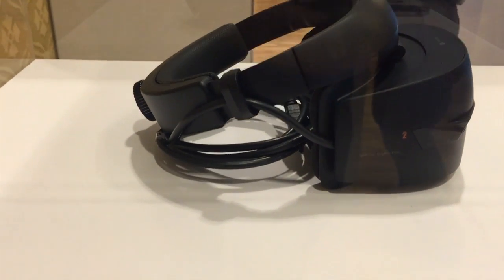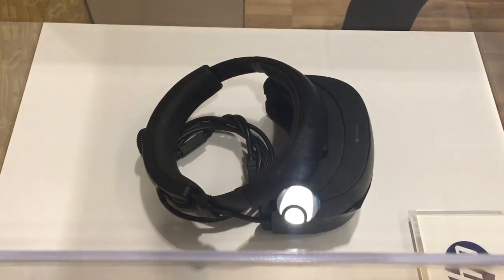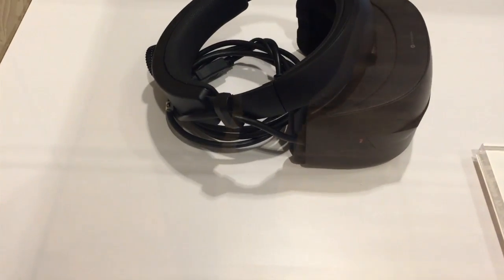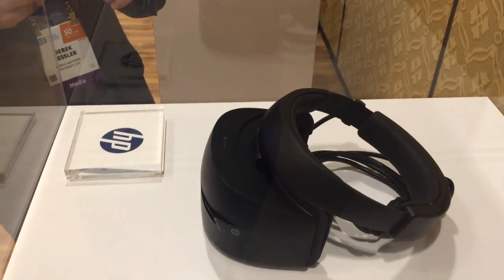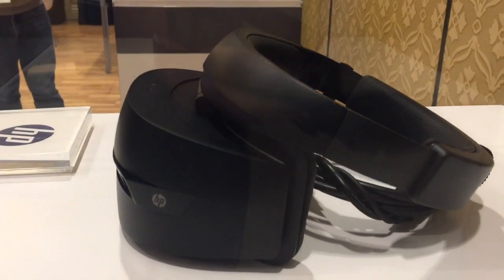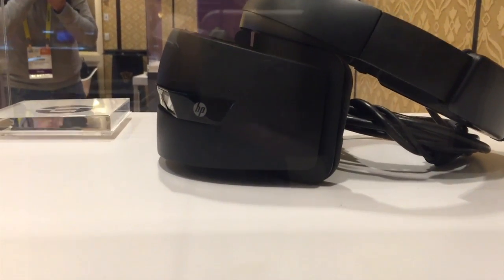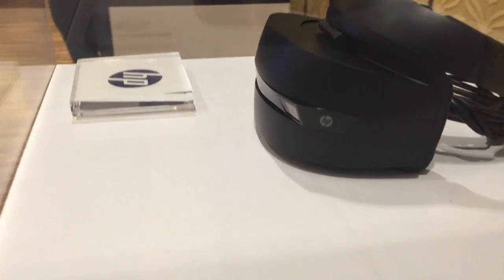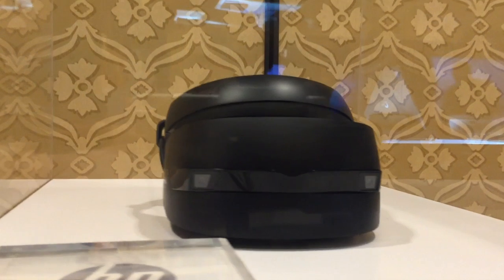CES 2017: A First Look At HP's HMD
HP, to little surprise, is joining the HMD arena too and we have our first look at the upcoming device but sadly, could not try it on.